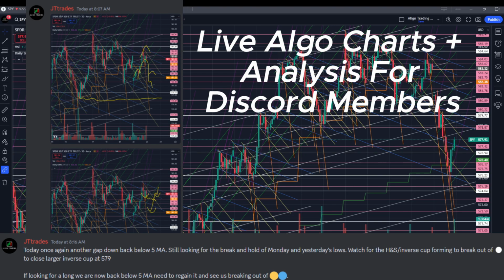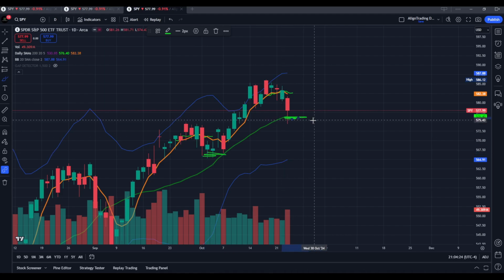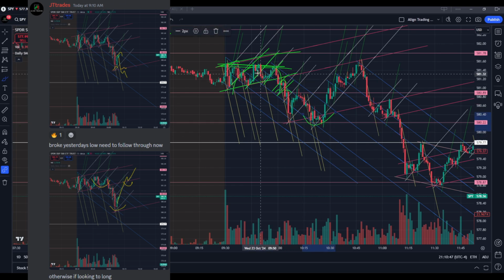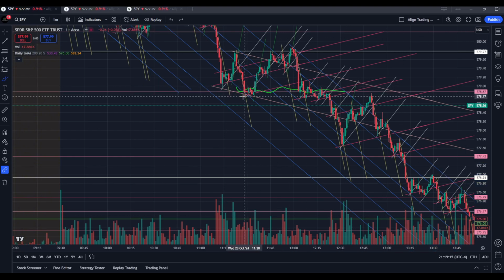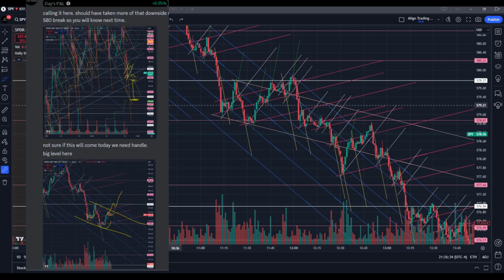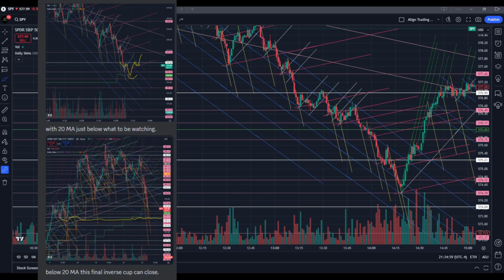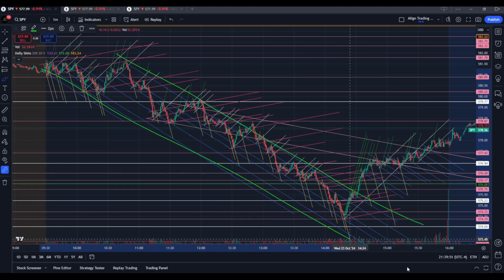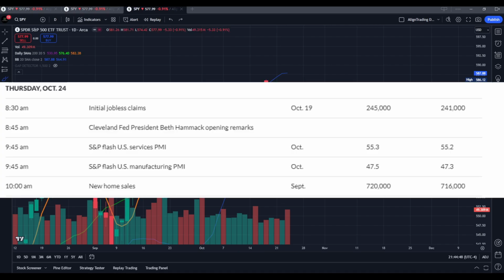BIG MOVE BEGINNING HERE? SPY Options (24 OCT) Trade Recap & Analysis